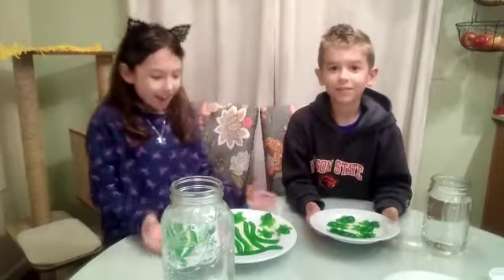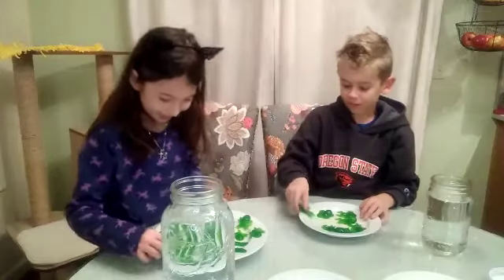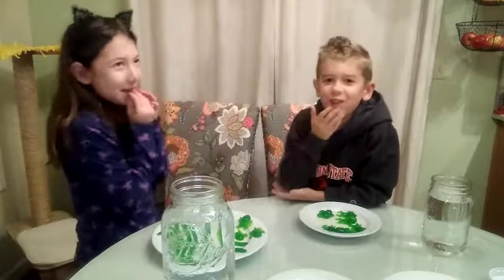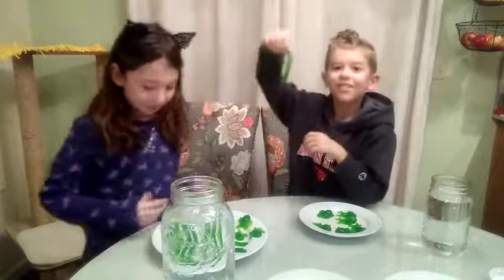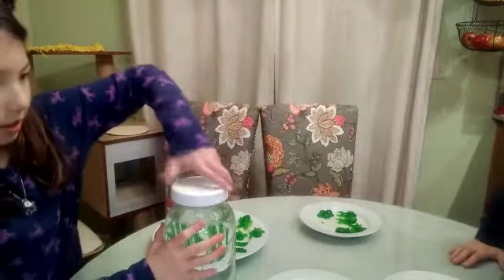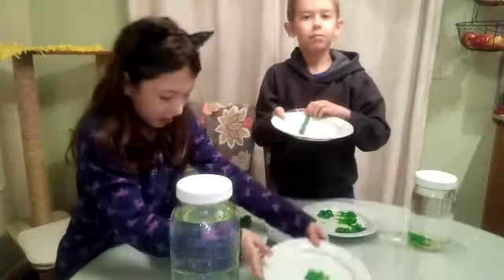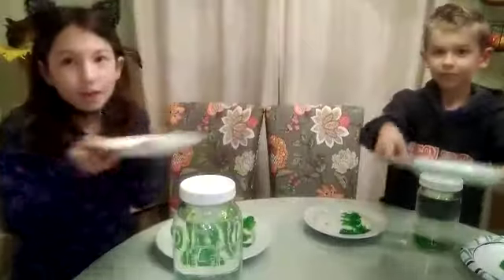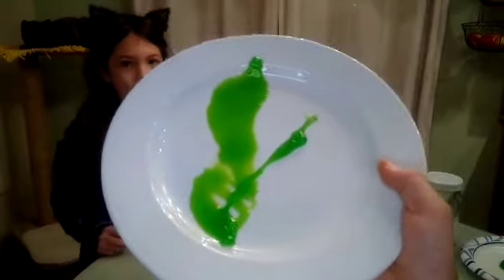Gummy Science Part 2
Sadie and her cousin begin conducting experiments on their gross gummies!